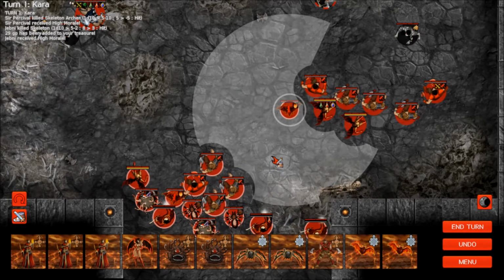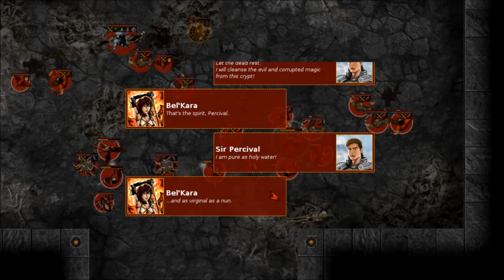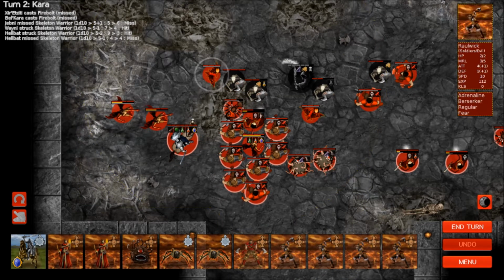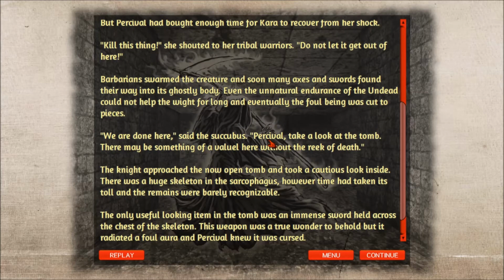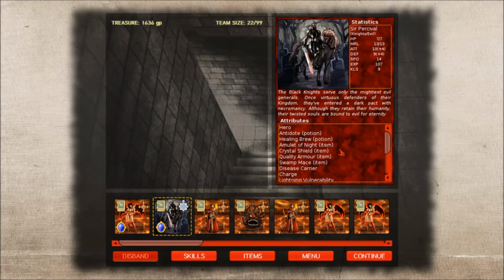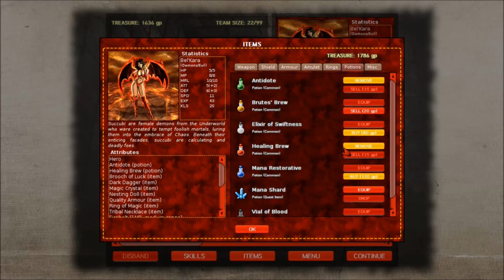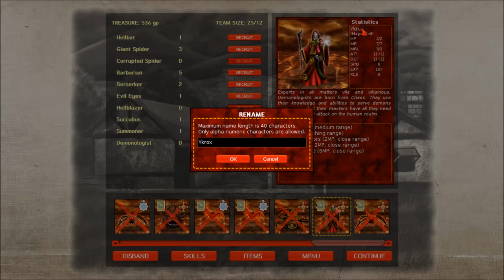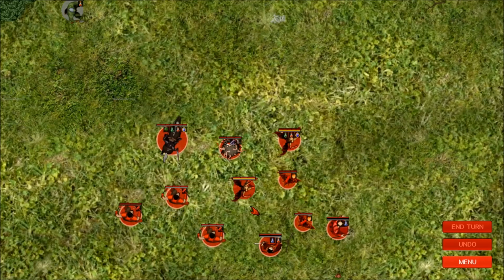Age of Fear: The Chaos Lord: A Cornish Let's Play #24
This is an  Age of Fear: The Chaos Lord Lets Play video with me Cornish-Knight, your medieval loving, weather obsessive YouTuber from Cornwall, If you want to see more Please Subscribe.

Overview.
Age of Fear 2: The Chaos Lord is a refreshingly fun strategy title that marries a tabletop wargame with elements of RPG. The game features a huge variety of units, a novel hex-free battle system, morale, and multiplayer. Play as a manipulative succubuss or a brutal orc warchief in two story driven campaigns!